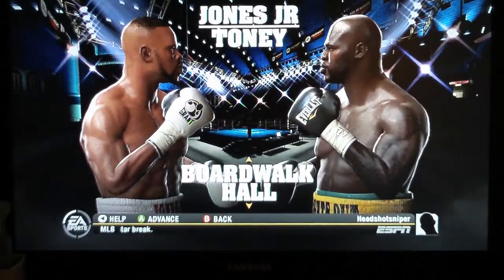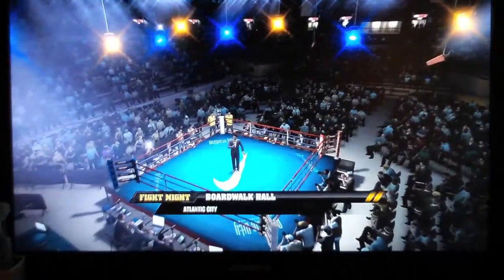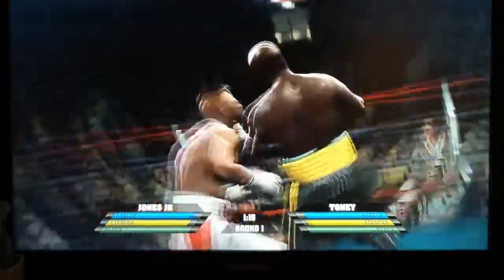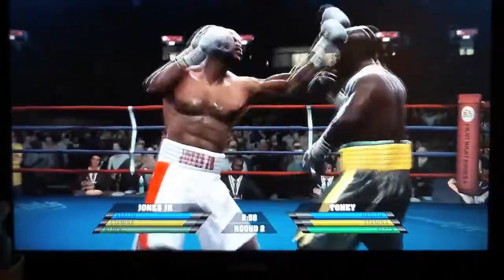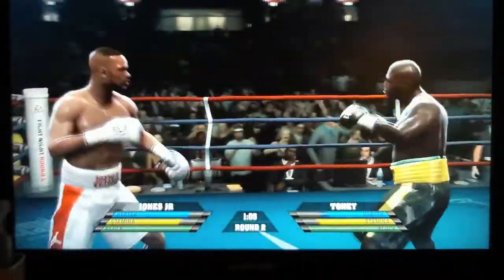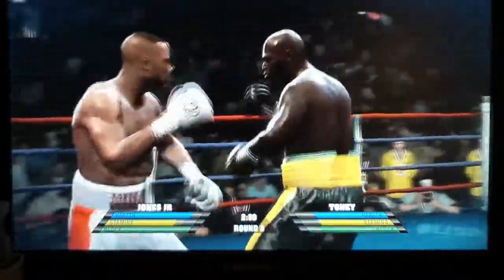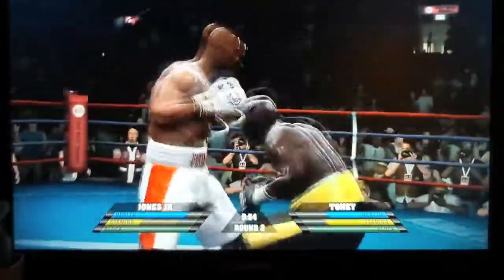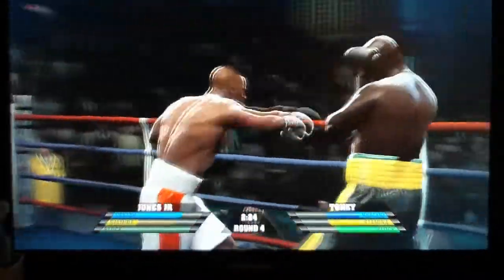Fight Night Round 4 Review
Here's my review of Fight Night Round 4 for the xbox 360. Great game all around and a pickup for anyone who loves boxing or just wants a great sports game all around. One of my favorite games on the 360 right now.